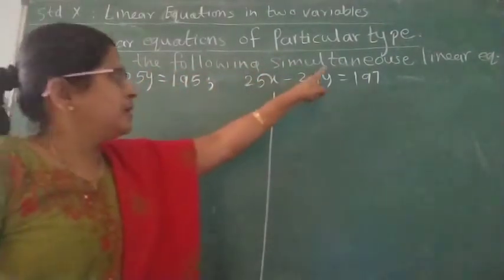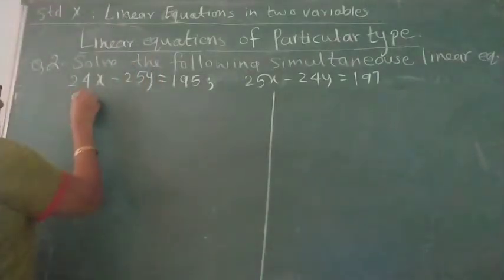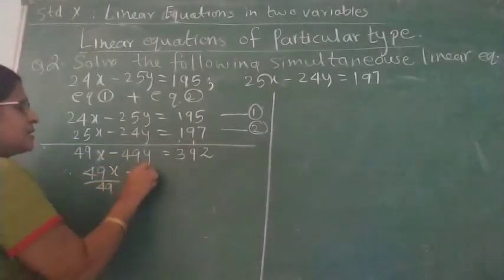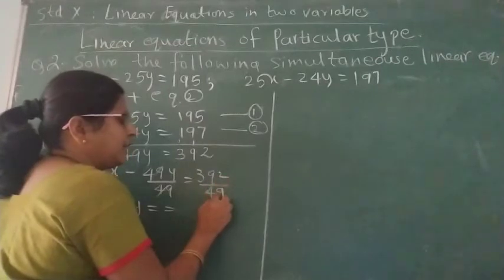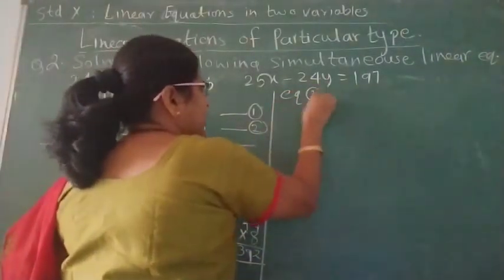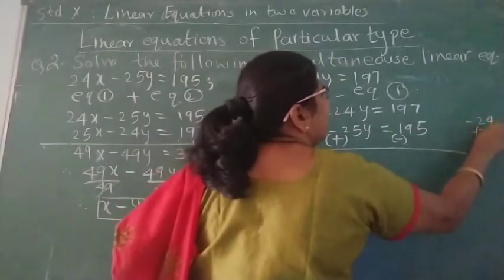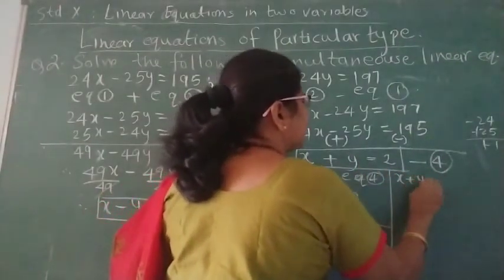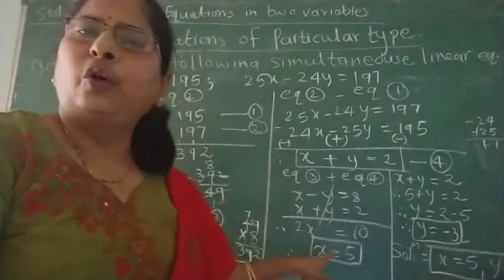Linear equations in two variables #13 | Particular type - 2 | By Saujanya Bakare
This video is related to the first lesson Linear equations in two variables from Mathematics Part 1 of Std 10 of Maharashtra SSC board.

This video explains a unique method along with a smart tip to solve simultaneous linear equations in two variables when the coefficients of the variables are interchanged.

Watch two more videos related to this concept.